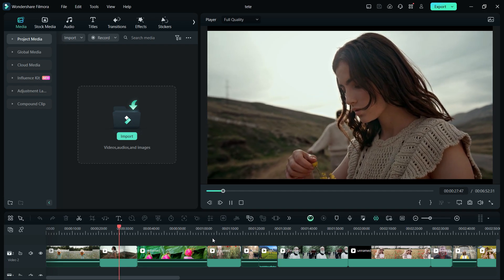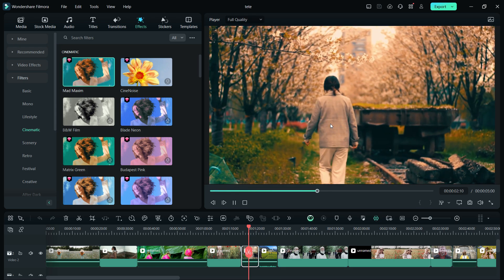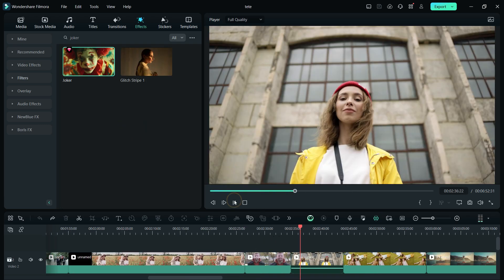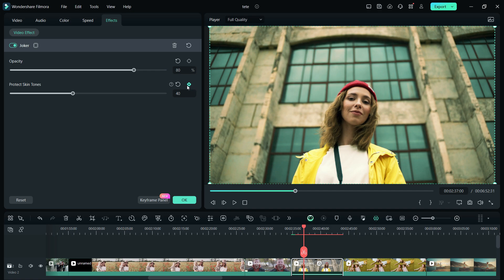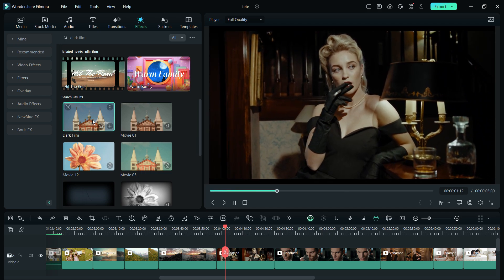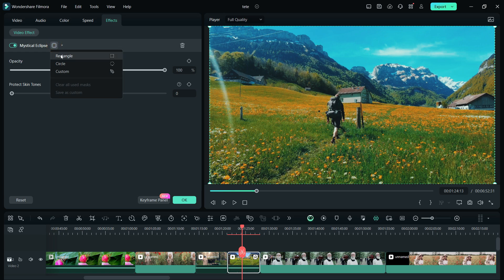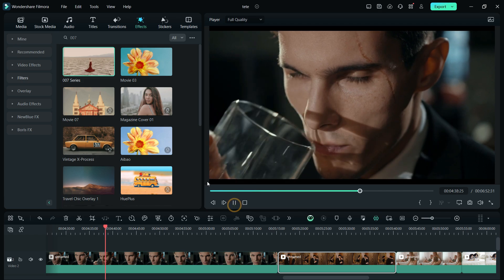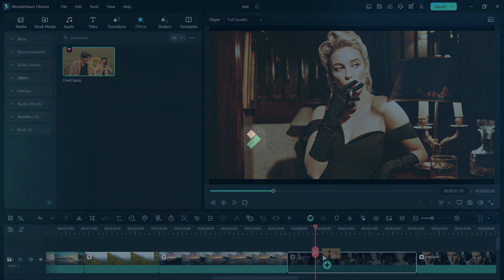New Cinematic LUTs in Filmora 13: Finally Pro Grade Color Grading in 1-click!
Color grading is a very tough job - it needs lot's of efforts, time, expertise and patience! That's why Wondershare Filmora 13 introduces a bunch of new preset LUTs, including 8 new Cinematic color effects- Mad Maxim, Magical World, Joker, Monster Futurism, Dark Film, Eclipse Mystique, 007 Series & CineClassic. (Application to video samples shown) With these preset effects, do color grading like a professional - get that cinematic look you only see in Movies!
With 'Protect Skin Tone', maintain the original skin color, and the 'Effect Mask Tool' even helps you mask the area you want to apply the effects- like the sky, or the ocean!